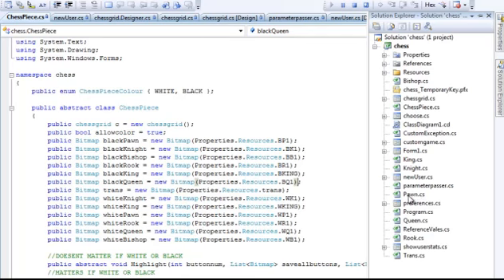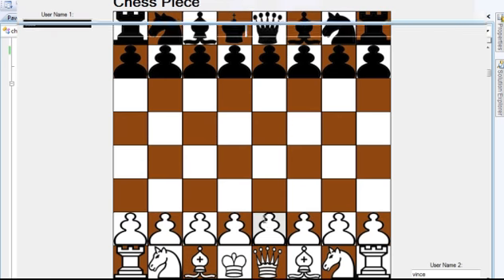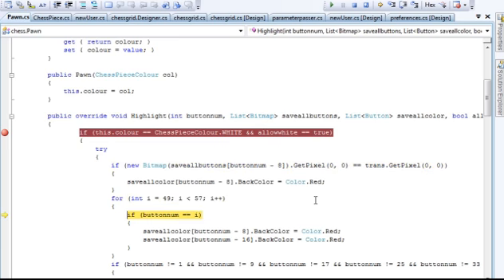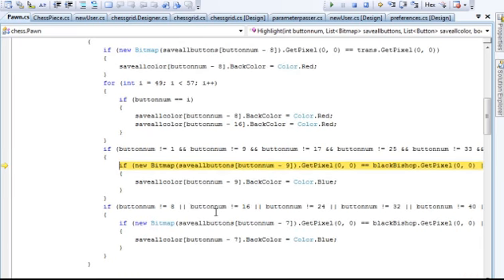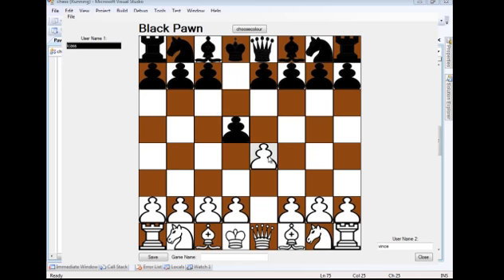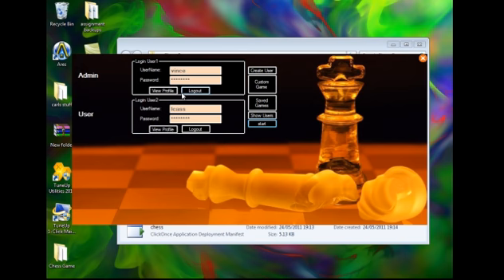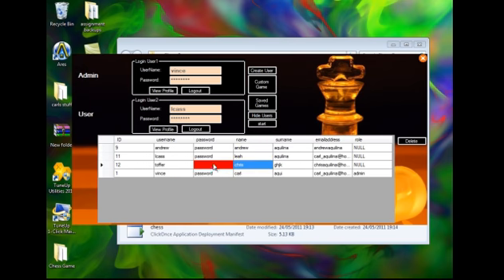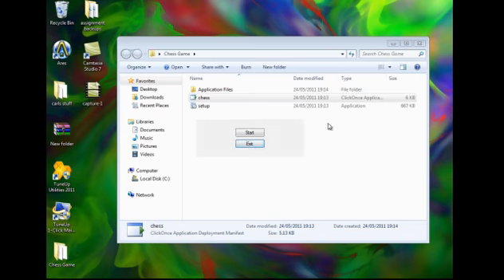c# project part2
c# project